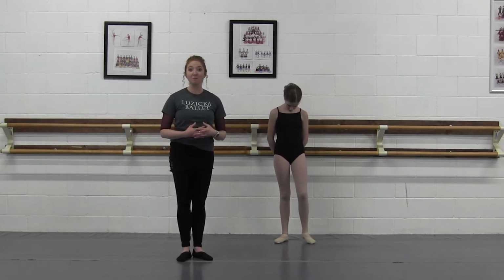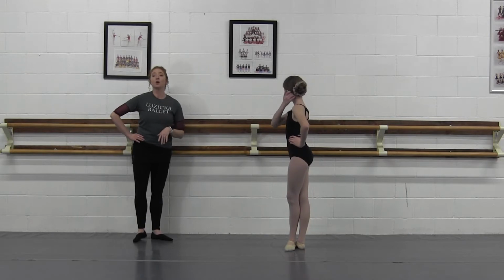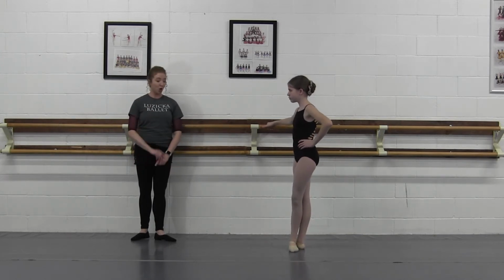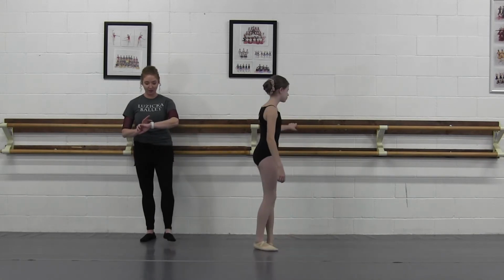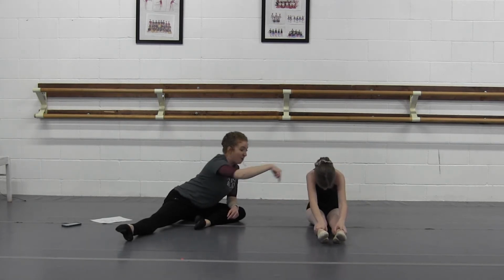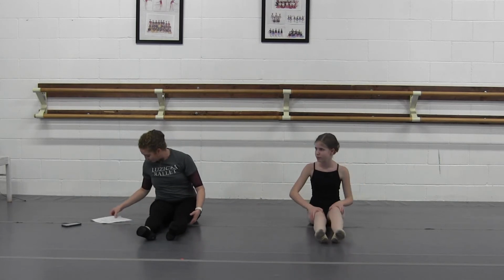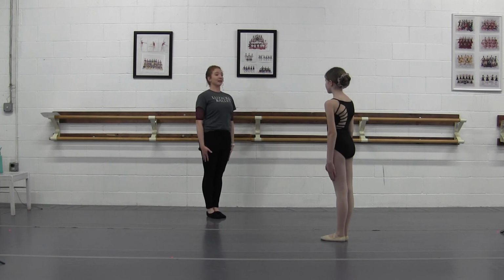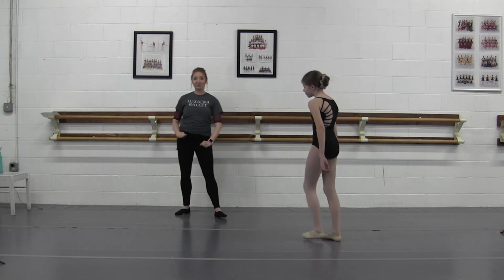Luzicka Ballet Online Class PB3 March 20th 2020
Luzicka Ballet Online Class
Pre-Ballet 3
Released: March 20th 2020

Note: This was made during the COVID-19 pandemic of 2020